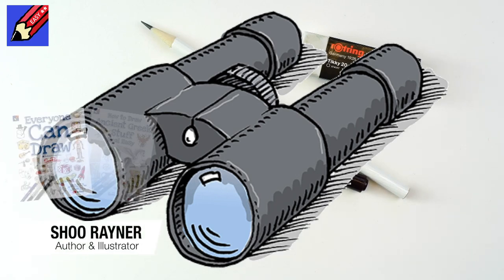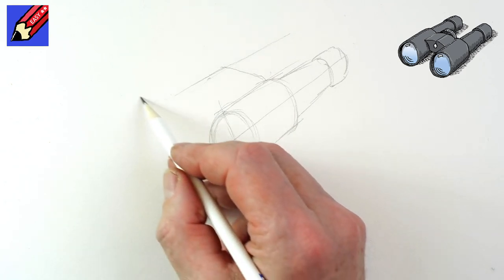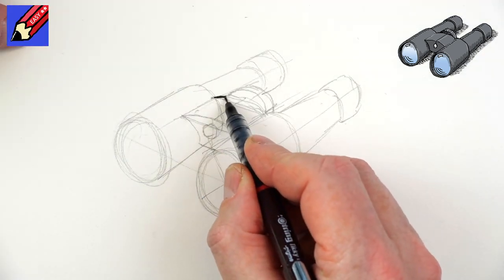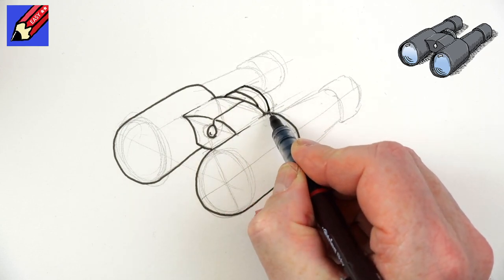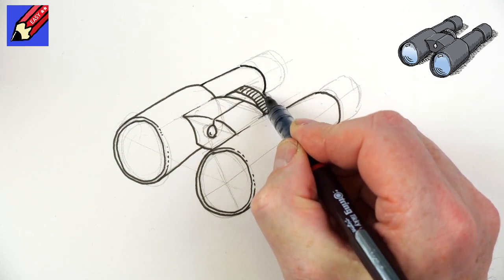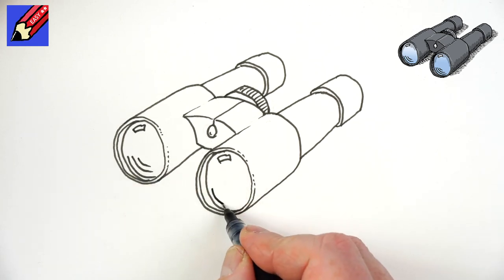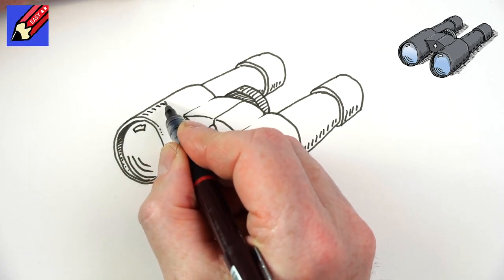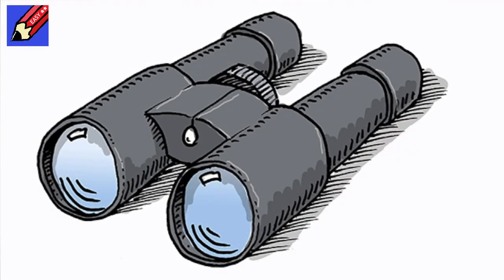How to Draw a Pair of Binoculars Real Easy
Learn how to draw a pair of Binoculars real easy